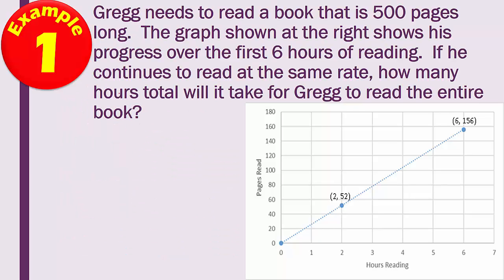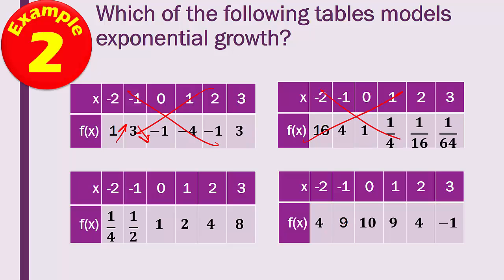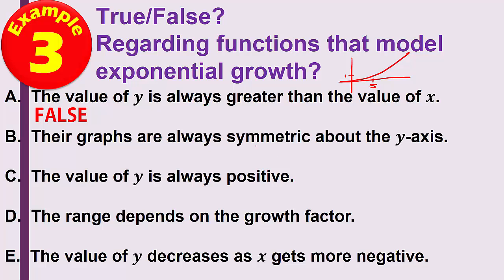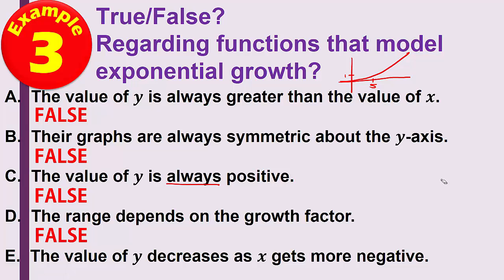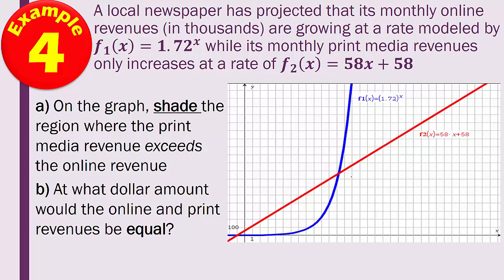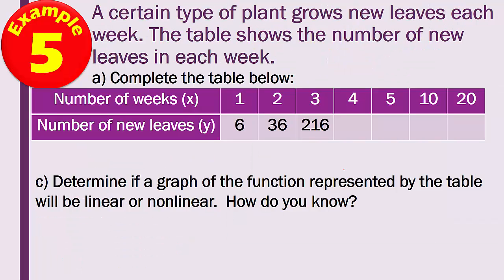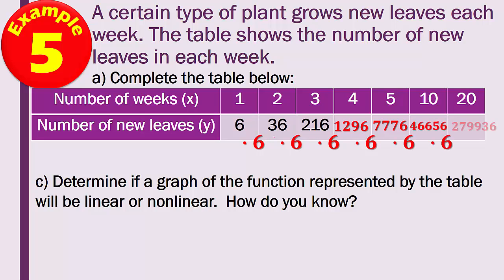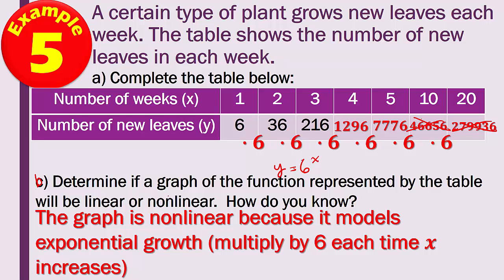10E - Comparing Functions